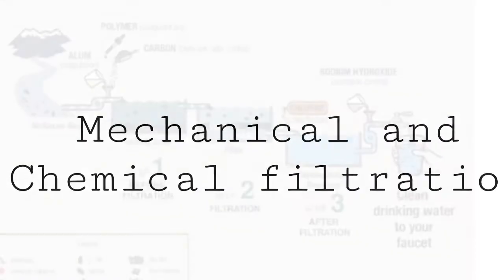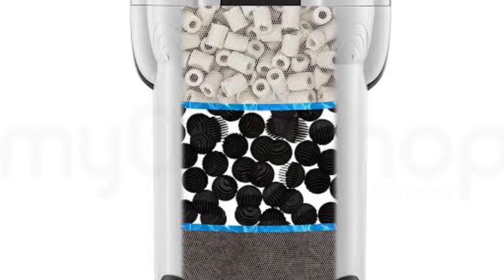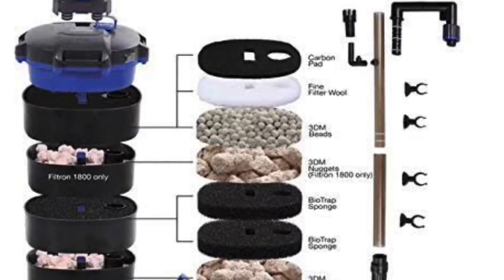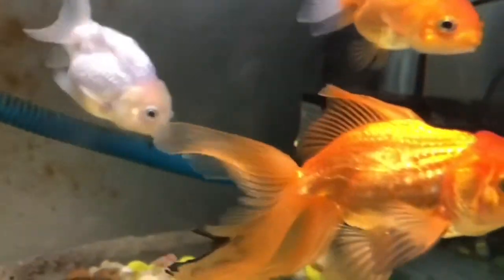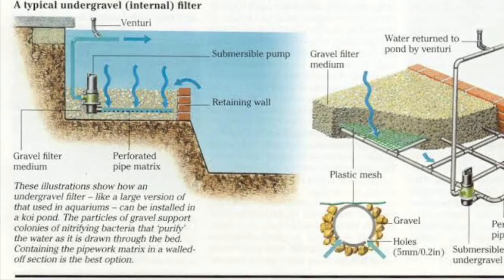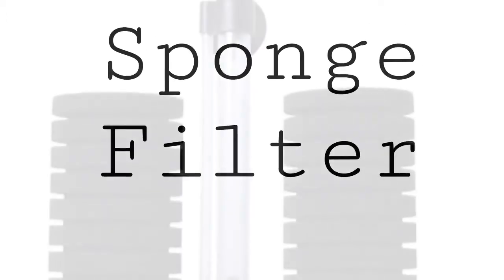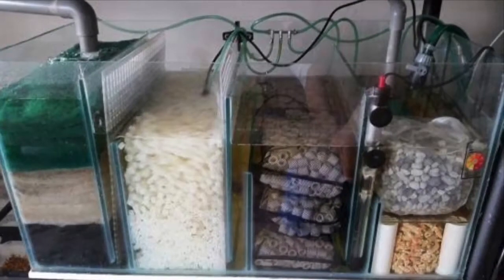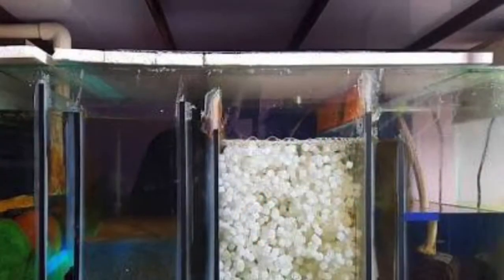Different Types Of Filters for an Aquarium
Dear Members,

Here is another knowledge transfer video by our Youtube_Channel FlowerHorn_Hobbyist.

Different Types Of Aquarium Filtration Setups

This video explains difference between mechanical and chemical filtration and gives you an insight how the below filters work within your aquarium tanks.

• Canister Filter
 Canister filters are especially good for medium to large tanks, as they can filter a large volume of water efficiently. Canister filters can be configured to provide biological, chemical, and/or mechanical filtration depending on the filter brand and the needs of the aquarist.
• Hang On Back Filter
 Hang On Back Filters are a very common type of filter used by the average aquarium hobbyist. These type of filters are very versatile in their use due to the fact they are capable of using all 3 types of filtration.
• Under Gravel Filter
 An undergravel filter is really just a plastic plate that covers the bottom of the aquarium. The plate has many small holes or slots in it. ... The undergravel filter plate is covered with aquarium gravel. Located at each back corner of the plate is a lift tube that extends from the plate to the top of the tank.
• Sponge Filter
 Sponge Filters: The Easiest Fish Tank Filter Ever. Sponge filters are one of the most popular filters used in fish stores, fish rooms, and breeding tanks because they're so reliable and easy to use. But beginners often have many questions on how they work, how to set one up, and how to keep them clean. Check this video to know in detail.
• Sump Filter
 Generally trickle filters are set up to allow water to flow through the "tower" of the filter and drop into a sump. Water is then pumped back into the tank to repeat the process.

If you like this video please help us spread the good news about the same